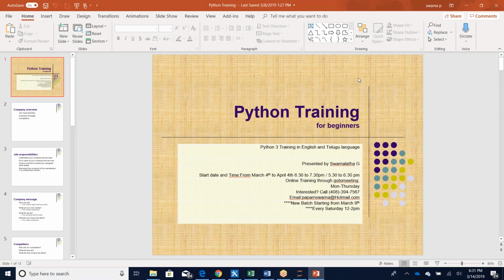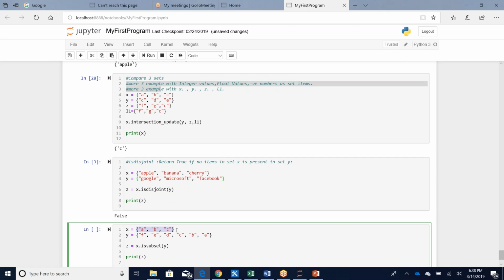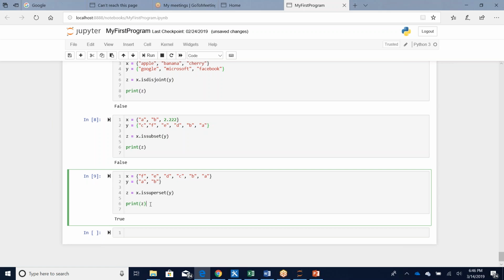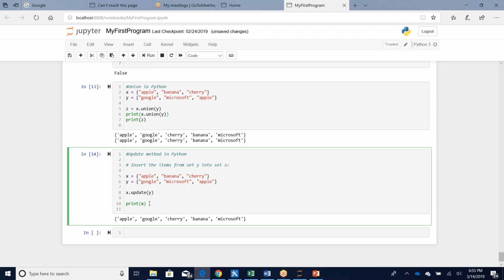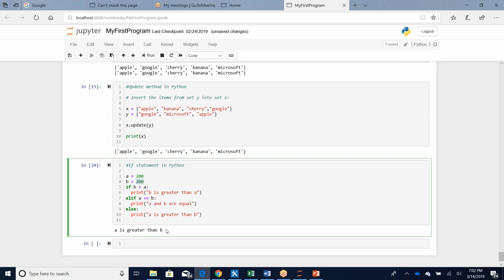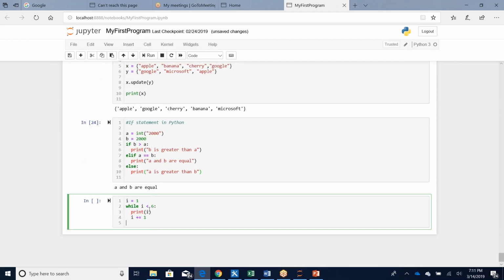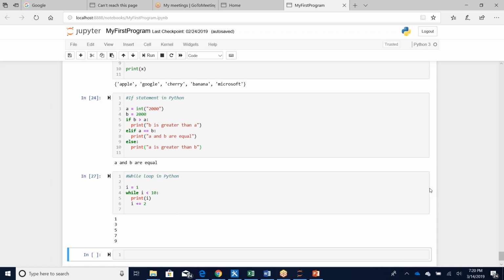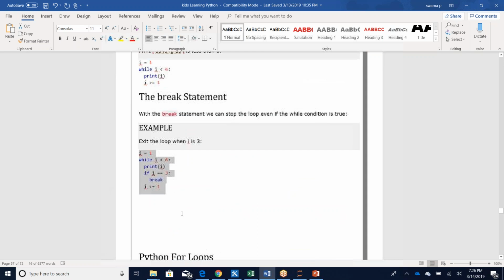2019 03 14 18 31 SwarnaPythontraining